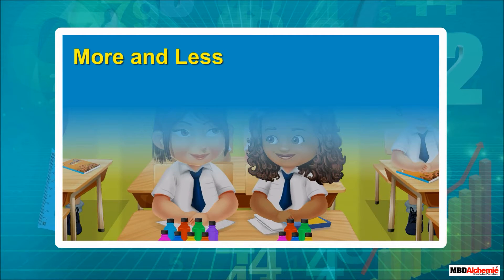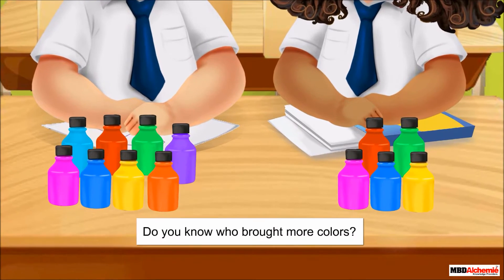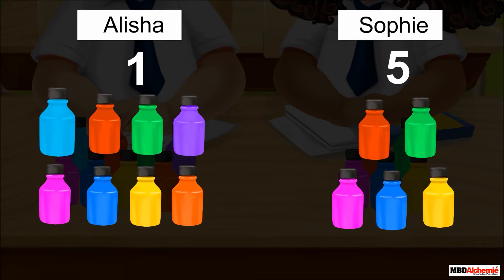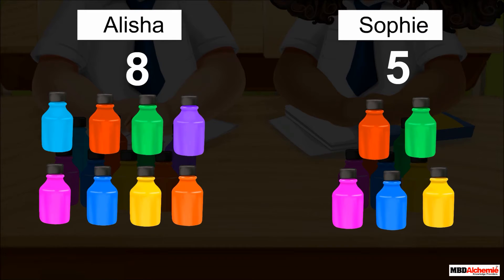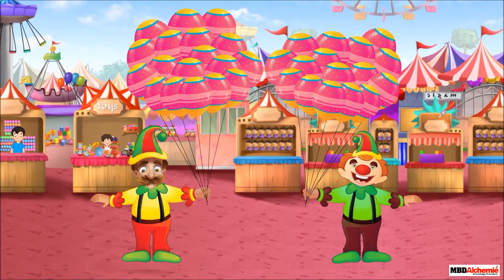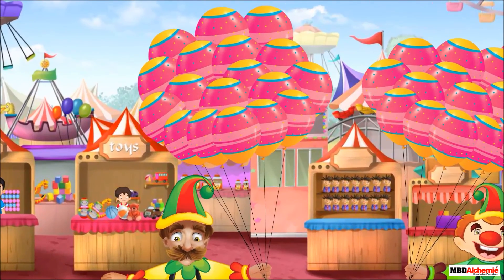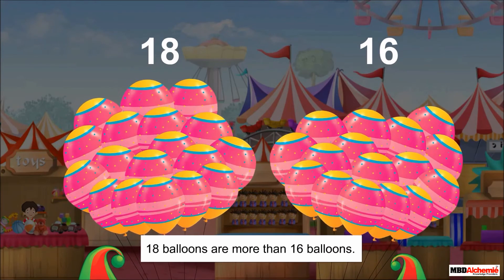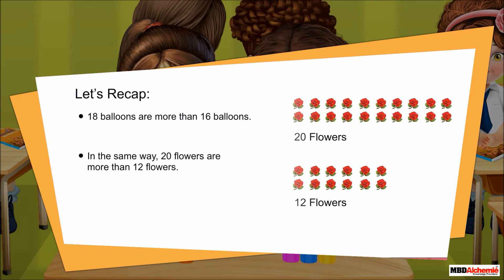Math | Class 2 | Counting in Groups? | More or Less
This module describes the meaning of more and less.